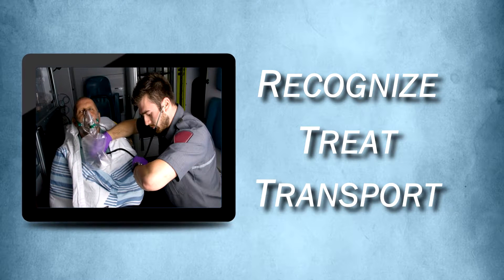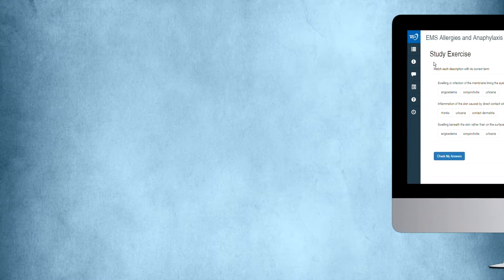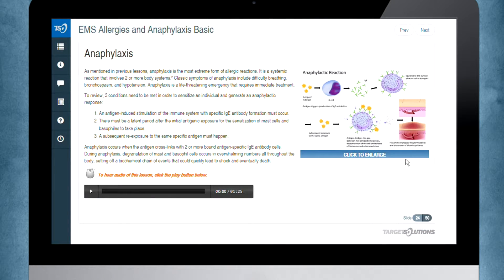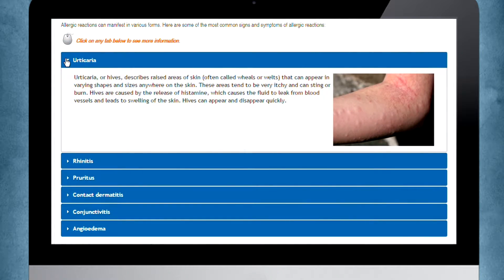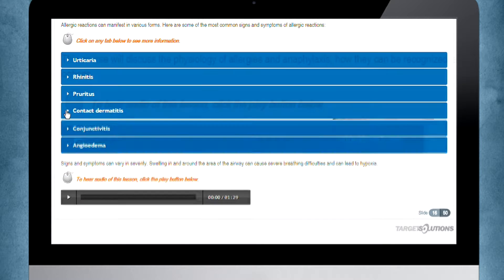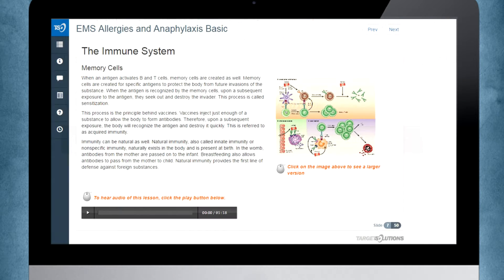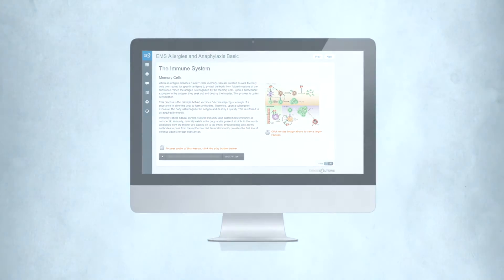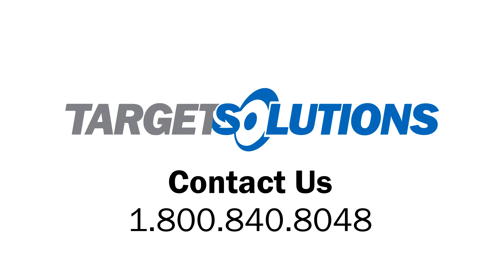EMS Allergies and Anaphylaxis Basic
Allergic reactions are unpredictable. As an EMS responder, you must determine the severity of the condition and manage any life-threats. This course covers physiology of allergies and anaphylaxis, explores the signs and symptoms of mild, moderate, and severe allergies, and explains the procedures for emergency medical treatment.